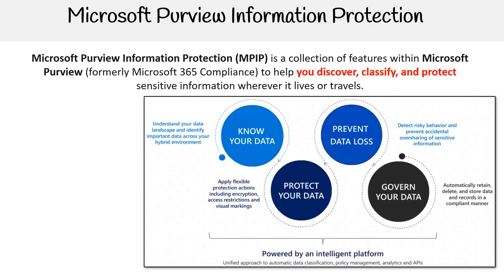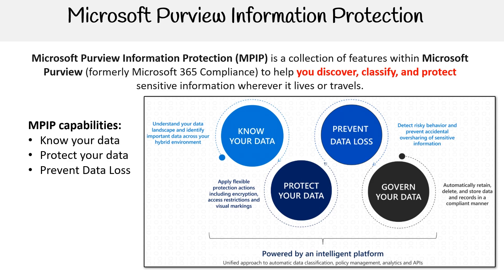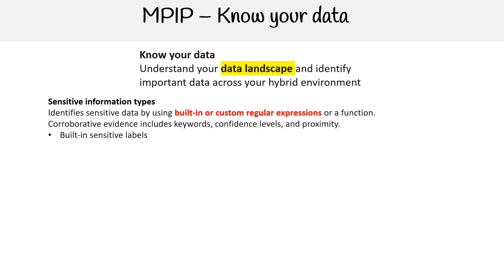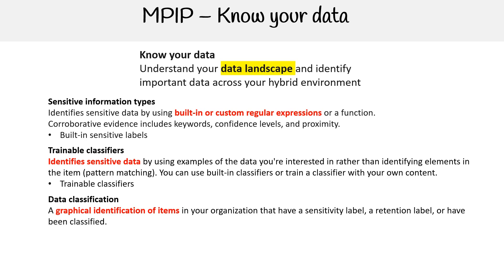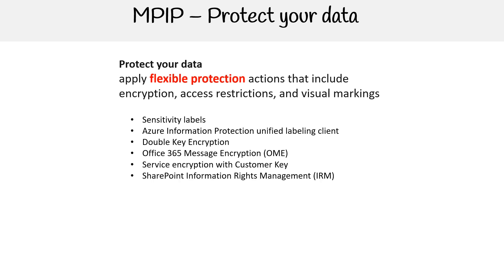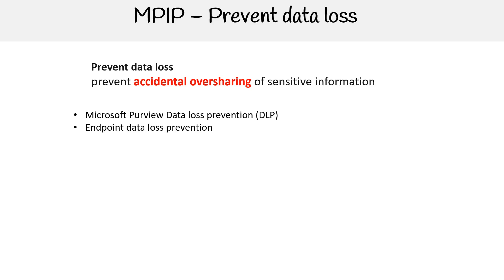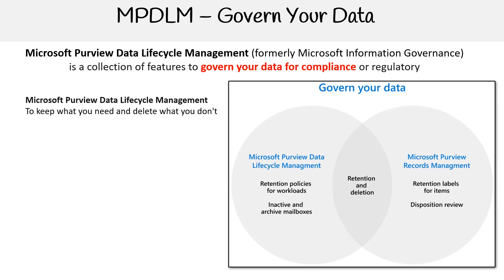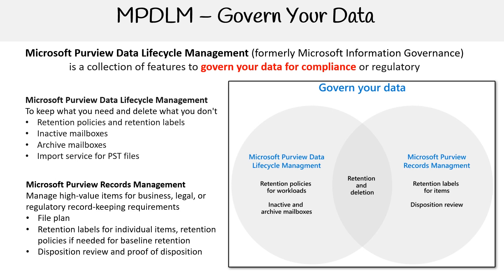MS 900 — Microsoft Purview Information Protection